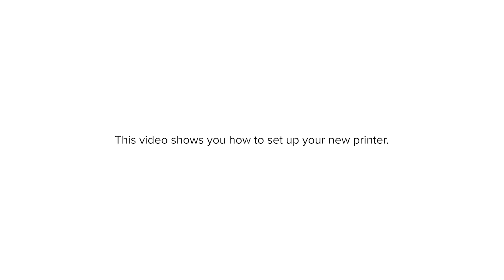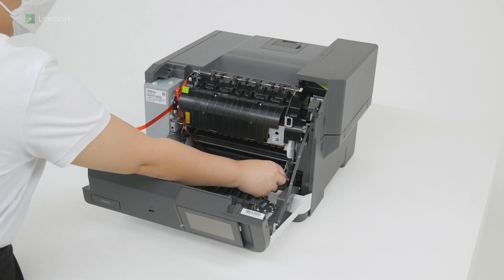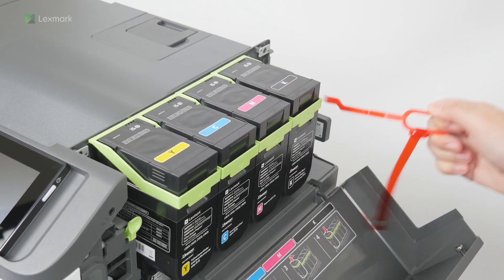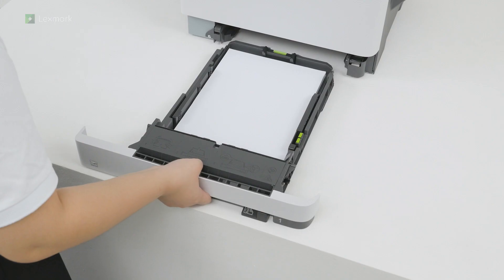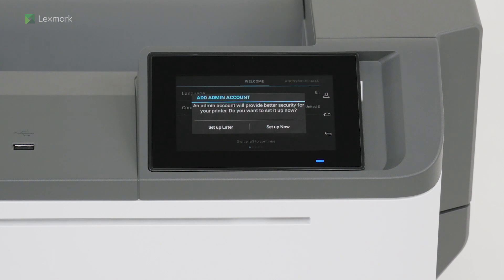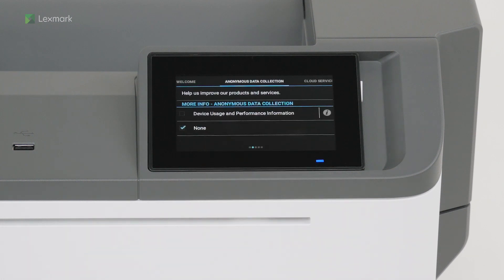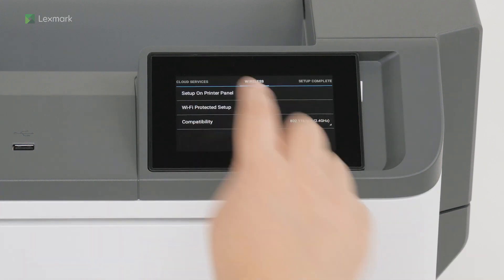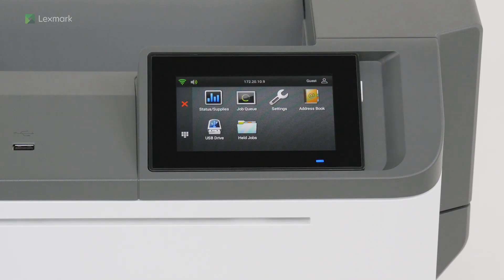C2335/CS531/CS632/CS639—Setting up the printer